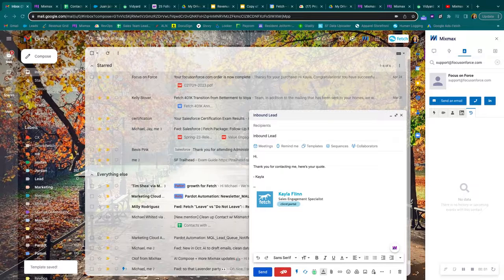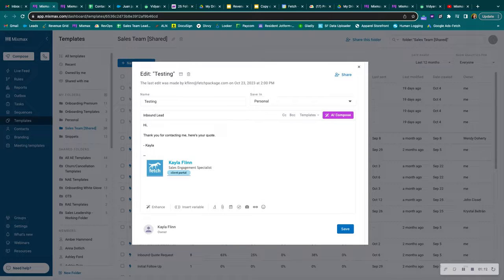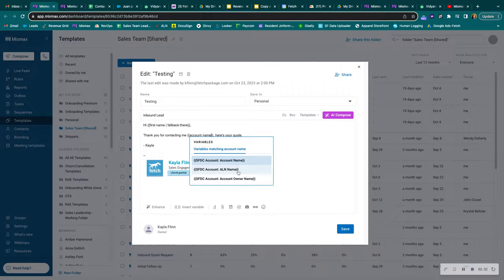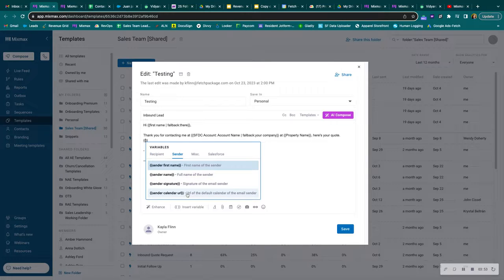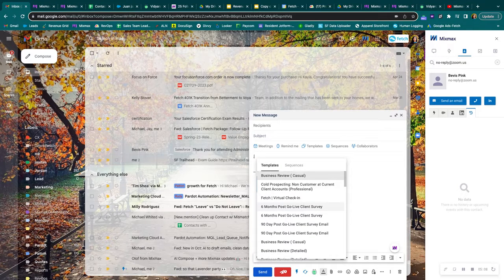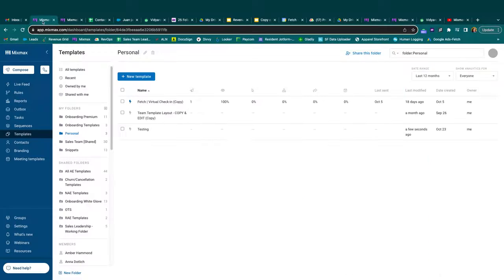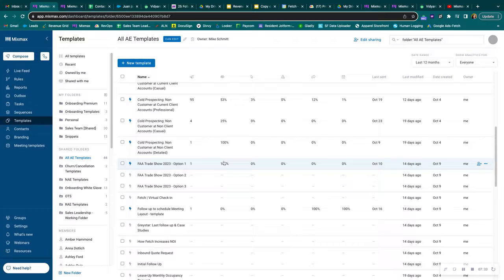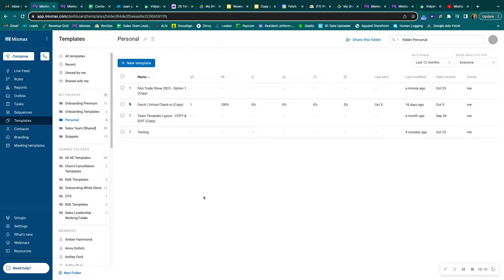Mixmax - Templates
Timestamps:

Creating Templates in Gmail - 00:18-01:35
Variables in Templates - 01:36-06:15
Template Shortcuts - 04:53-05:18
Creating Templates in Mixmax - 06:22-06:44
Template Data - 06:52-07:31
Copying a Template - 07:33-08:54